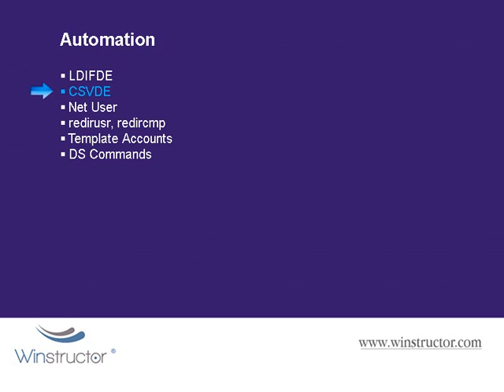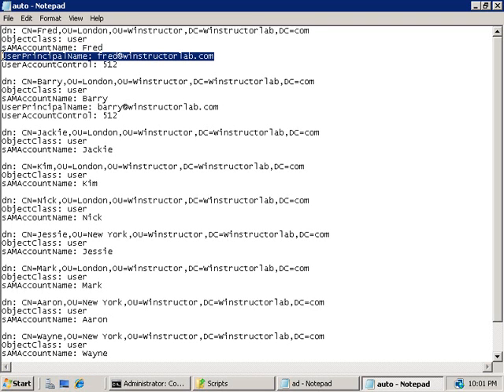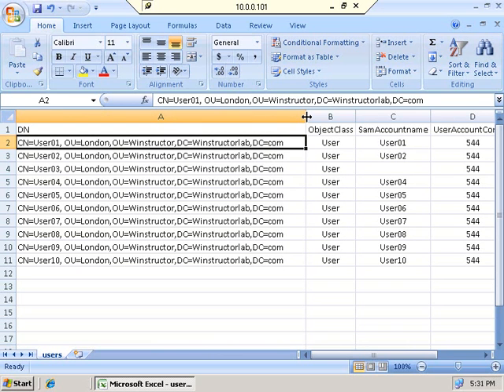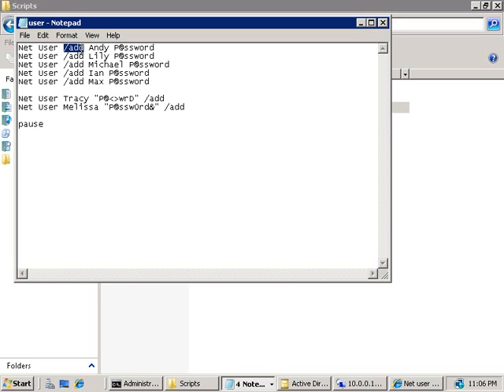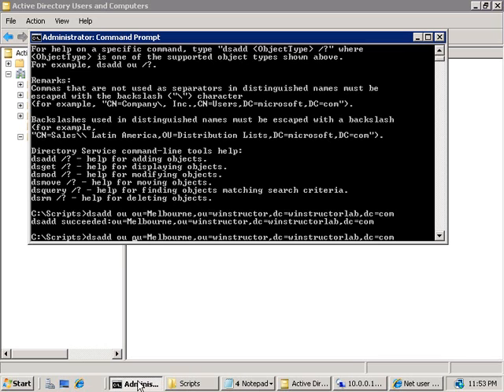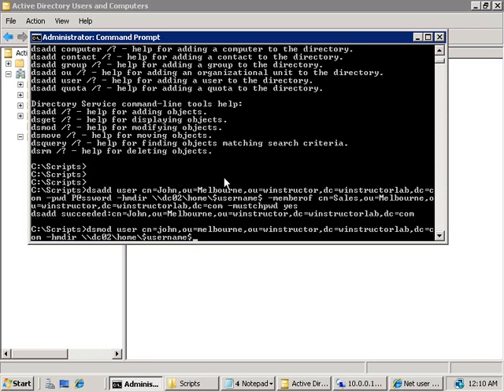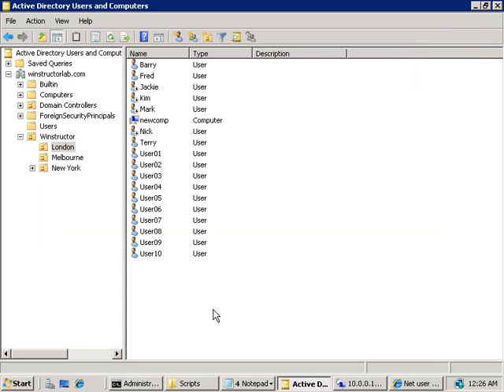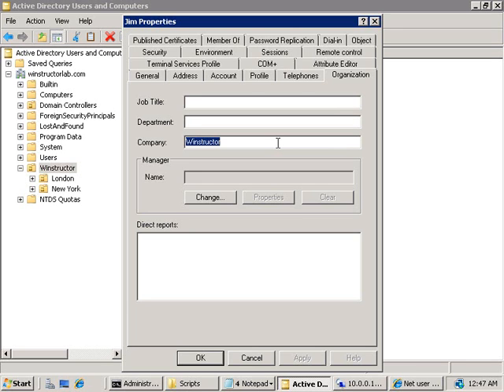14 - Creating User Accounts using Automated Tools.wmv